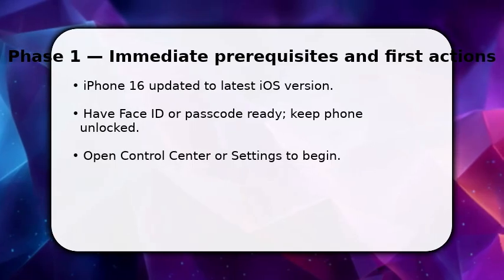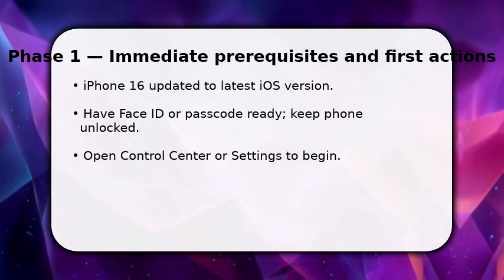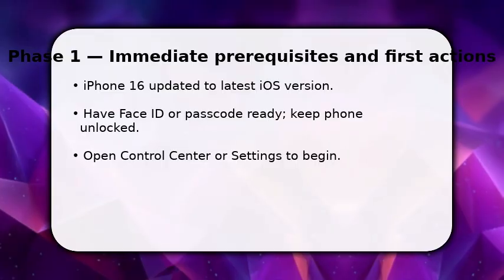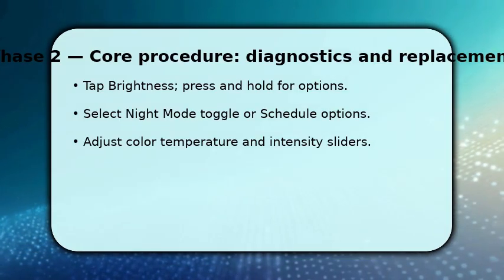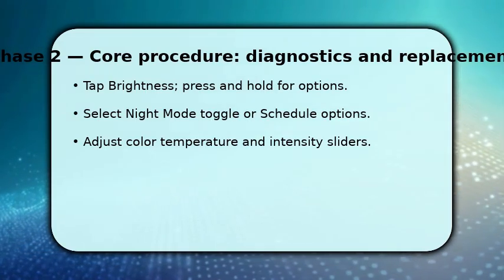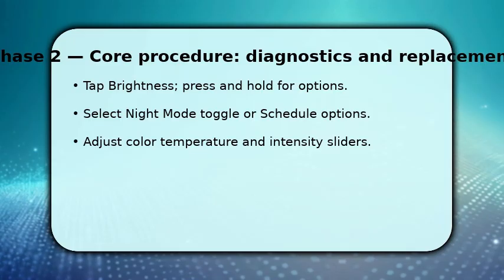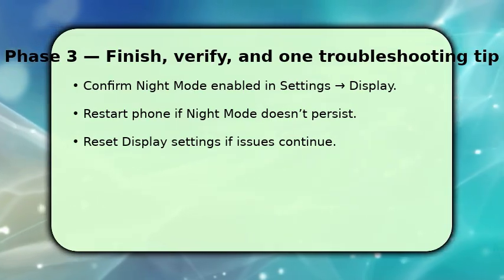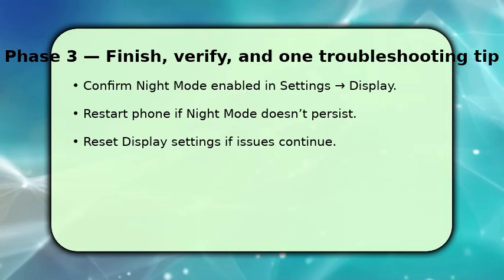How to Enable Night Mode in Iphone 16 (only Way)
How to Enable Night Mode in Iphone 16 (only Way) | 🔒 Surfshark VPN Deal — Stay private and secure. $1.99/mo + 3 Months Free ▸

Discover the exclusive method to activate Night Mode on your iPhone 16, ensuring a comfortable and eye-friendly experience in low light conditions. This step-by-step guide will walk you through enabling this feature directly from your device settings.

iPhone 16, Night Mode, Activate Night Mode, Device Settings, Eye Comfort Low Light Conditions, Step by Step Guide